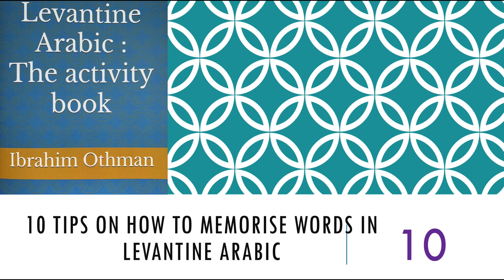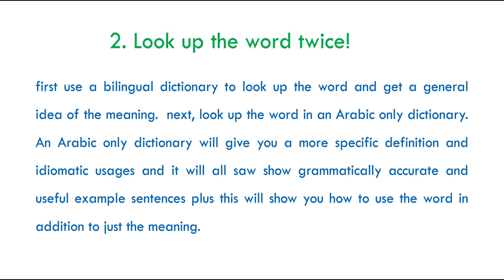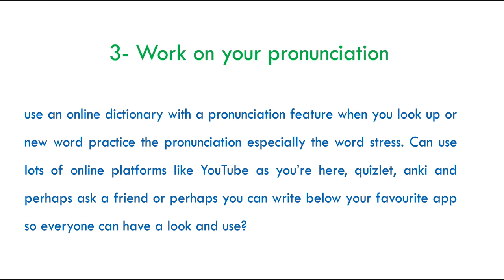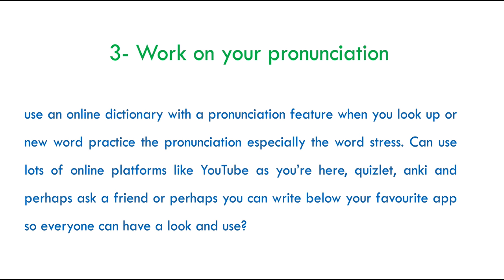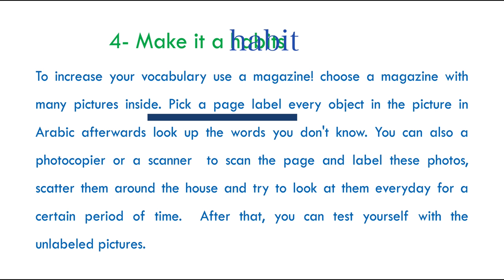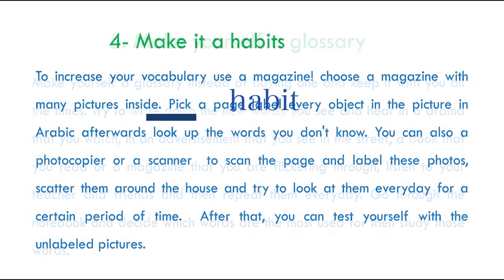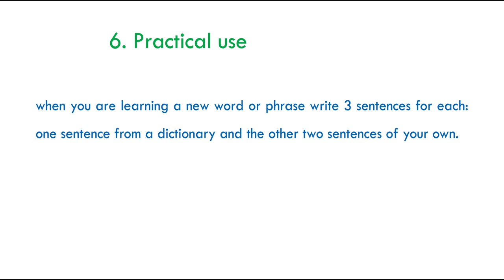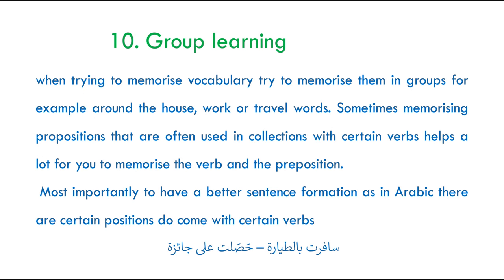10 tips on how to memorise words in Levantine Arabic Learn smarter and maximise the outcome |Part 1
You can buy my book Levantine Arabic: Easy Grammar
You can as well buy my book: Levantine Arabic: The activity book Part one

In this tutorial, I will be sharing with you 10 of my best tips when it comes to memorising vocabulary and words in Levantine (Syrian, Lebanese, Palestinian and Jordanian ) Arabic.
You don't have to use them all but I would recommend giving them a try and seeing what suits you the best as well are different and are different learners as some of us are kinesthetic and some are visual learners.

Enjoy and hope these help you make this process much easier